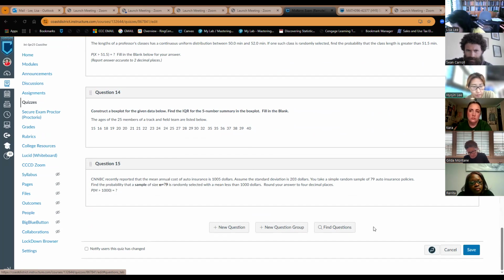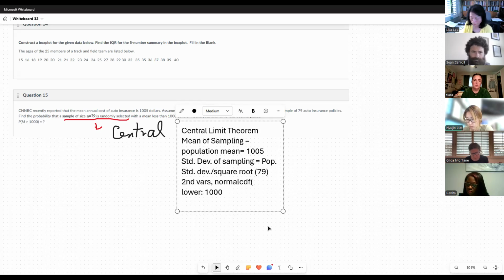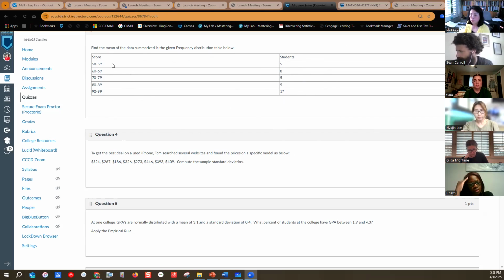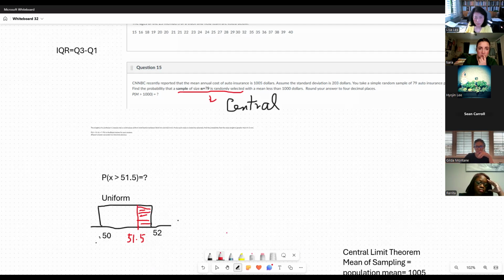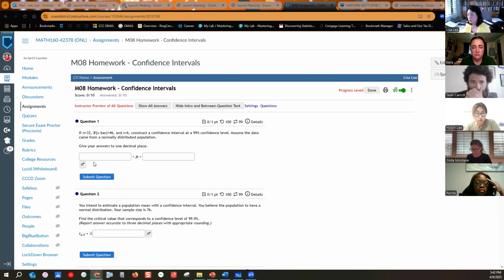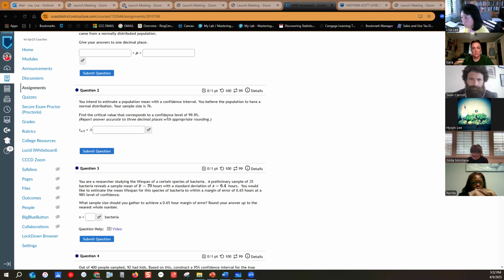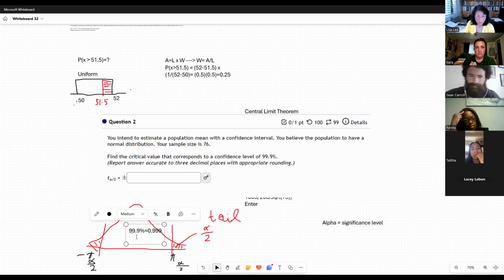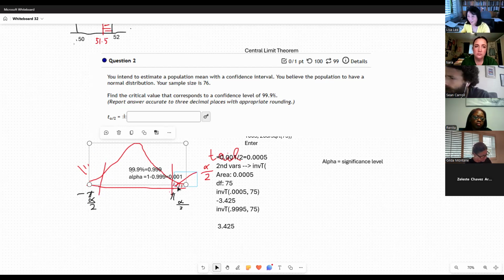Math C096 April 09 zoom Meeting video1266870189